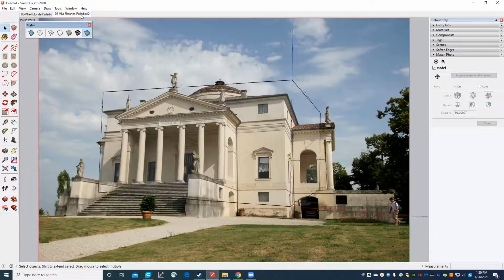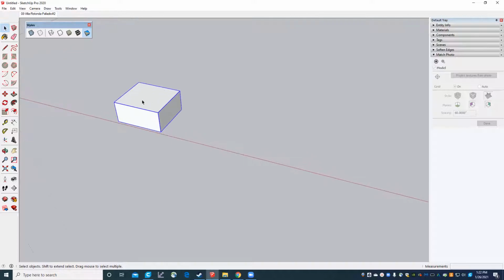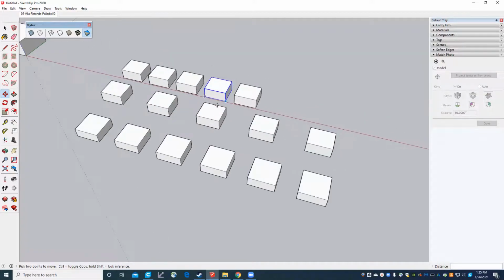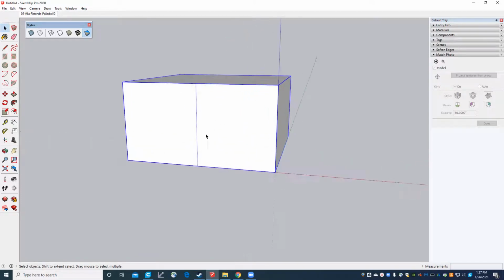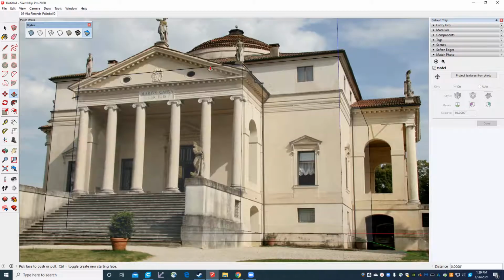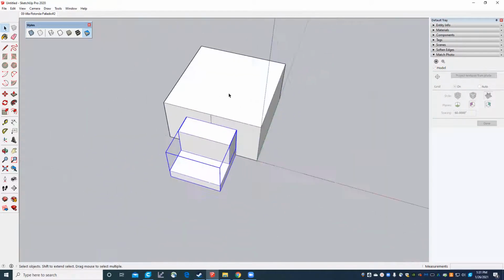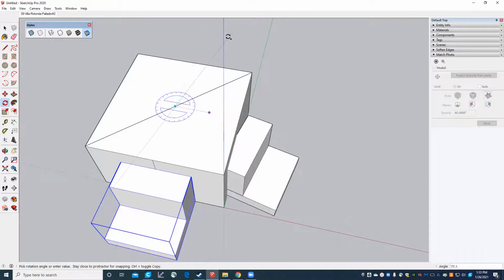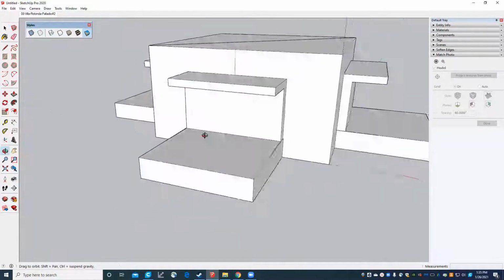SketchUp LaRotonda 04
Massing out porches as components